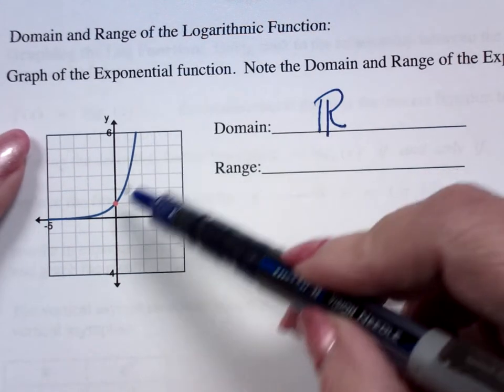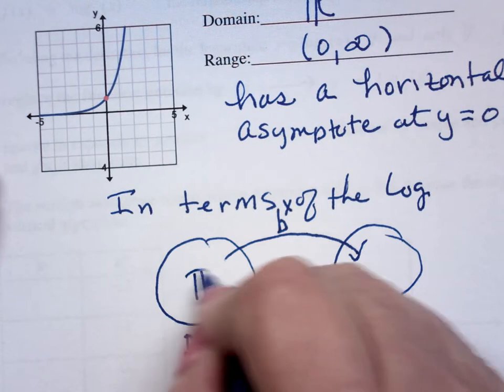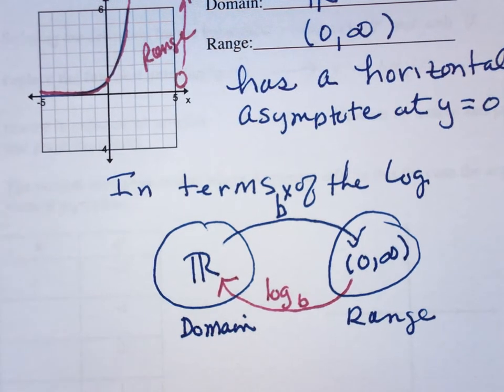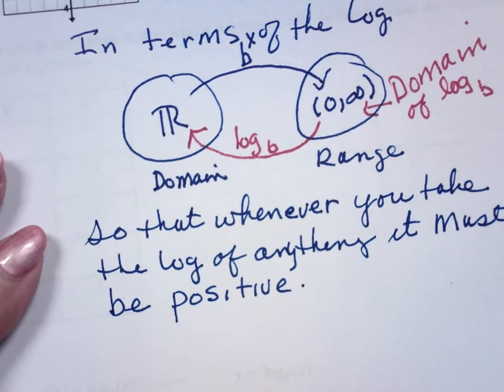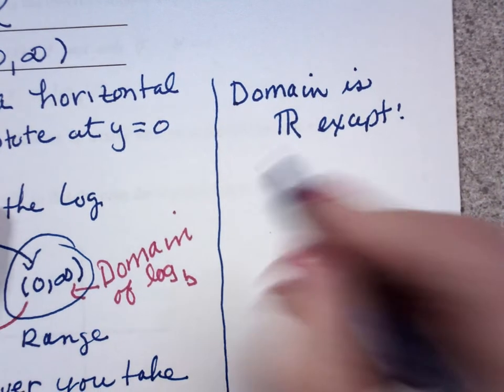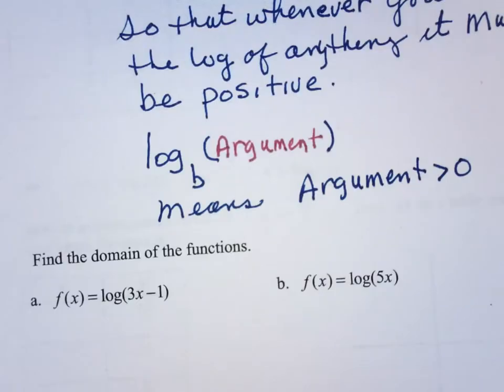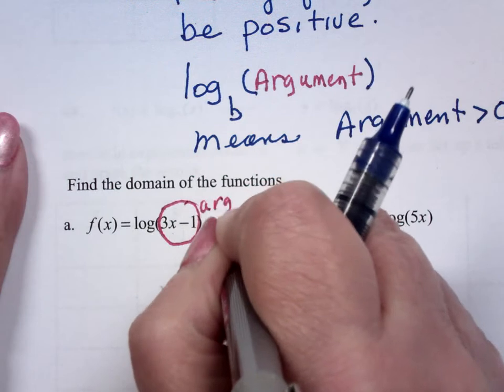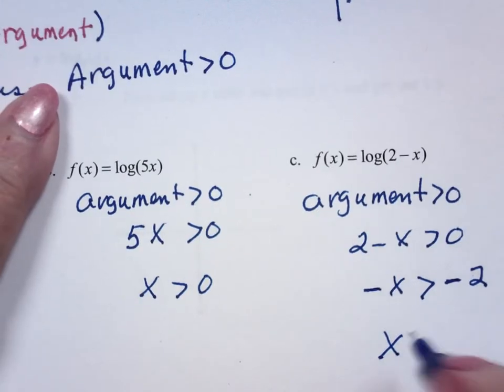120 9 3 page 24